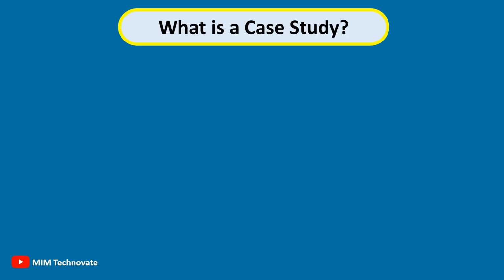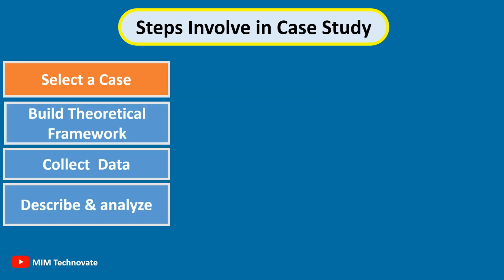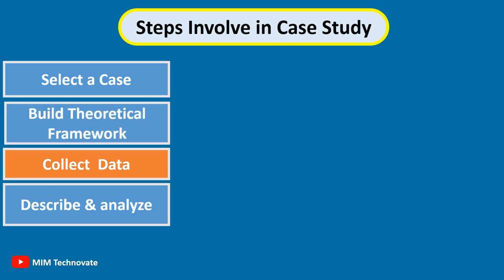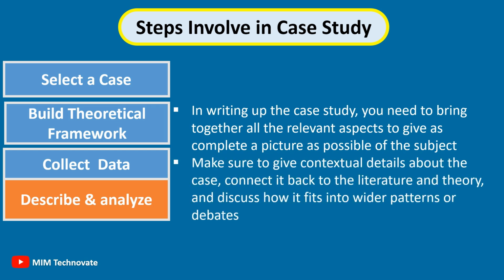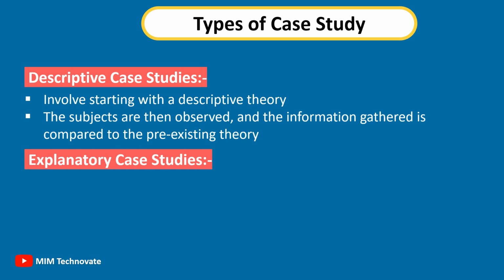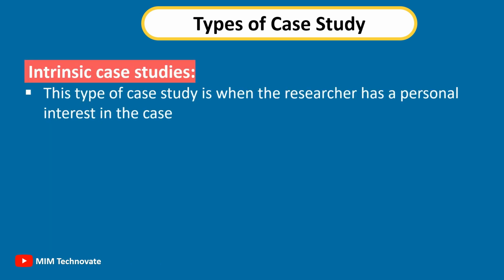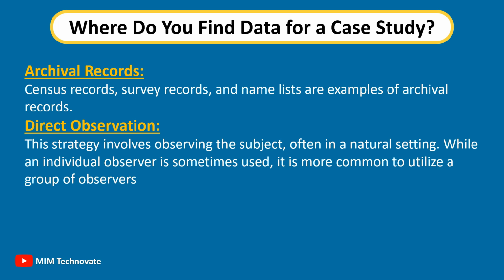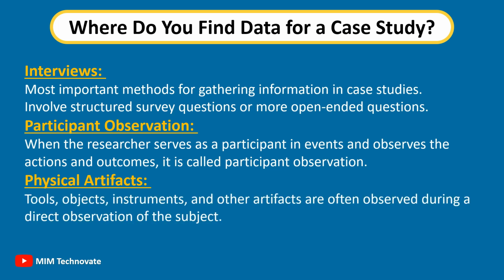What is a Case Study? | Definition, Steps, Types, Advantages & Disadvantages